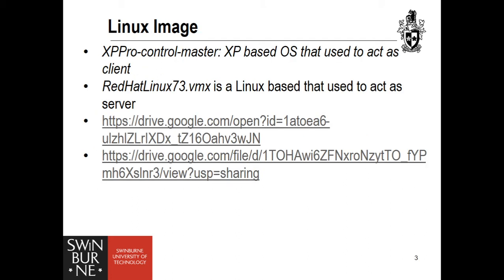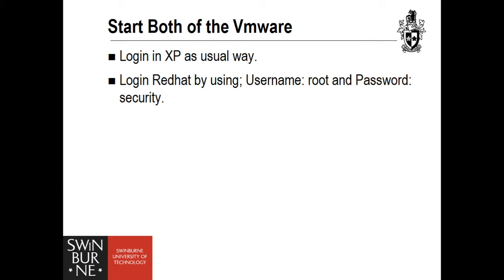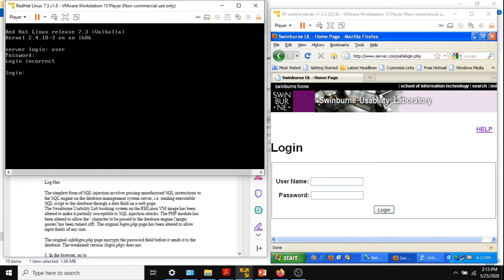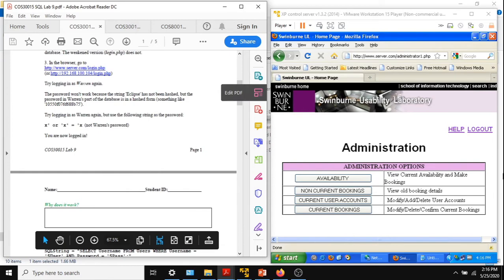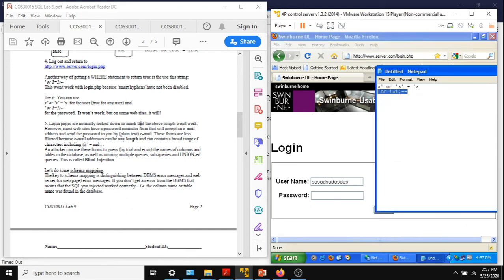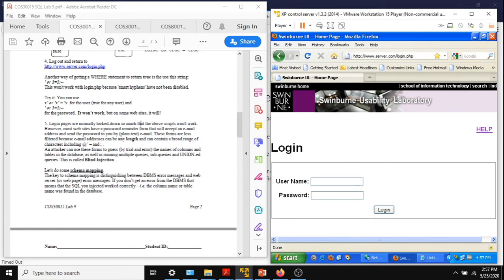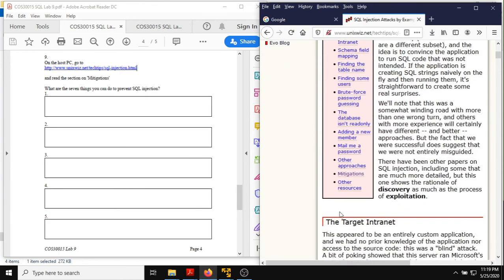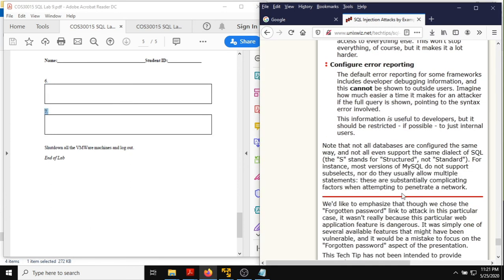COS30015: Week 10 Lab Session